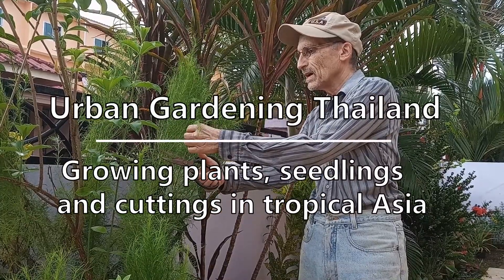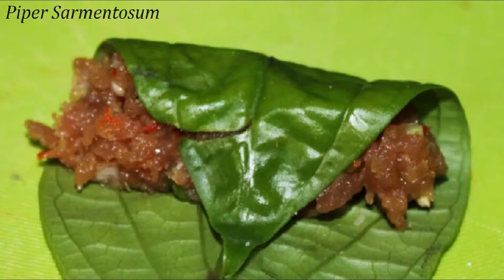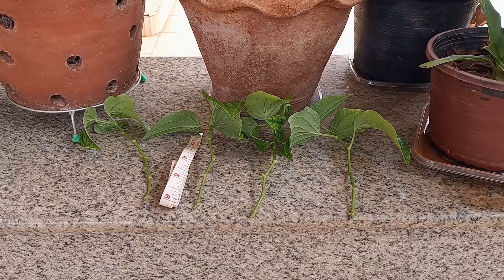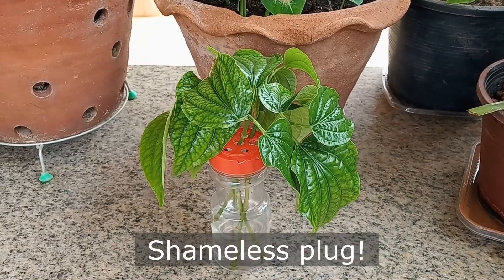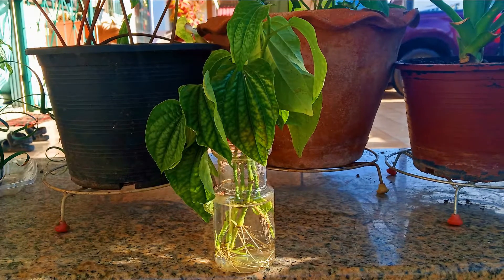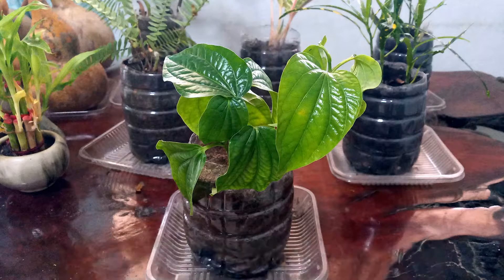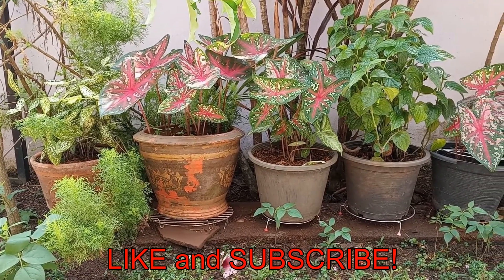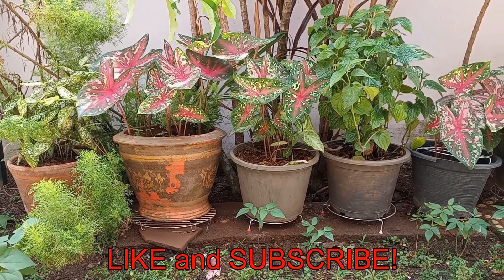Grow Betel Leaf Plant Cuttings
Common names: Betel Leaf, Wild Betel. Thai: ช้าพลู
Scientific Name: Piper sarmentosum

Step #1 - 00:32 Cut 6"/15cm stem tip
Step #2 - 00:40 Place in water
Step #3 - 00:52 Roots after 1 month
Step #4 - 01:08 Plant in pot or garden

Piper sarmentosum is a plant used in many Southeast Asian cuisines. It is grown for its leaf which is used in Thai, Lao and Vietnamese cuisine as a flavoring wrap for grilling meats. There is no "official" English name for it, but it is sometimes called wild betel, or betel leaf.